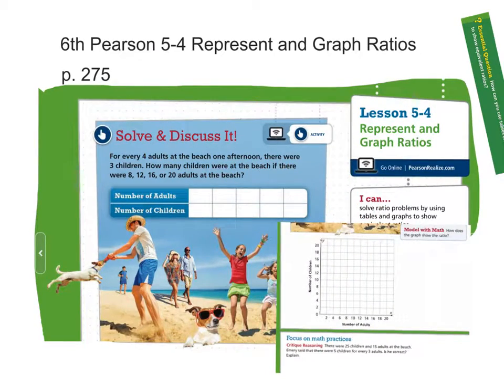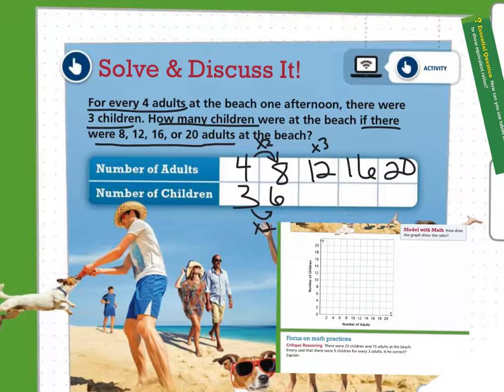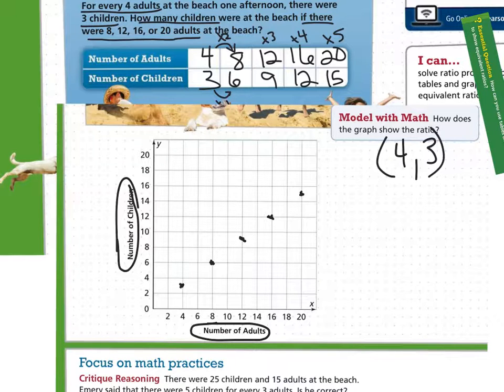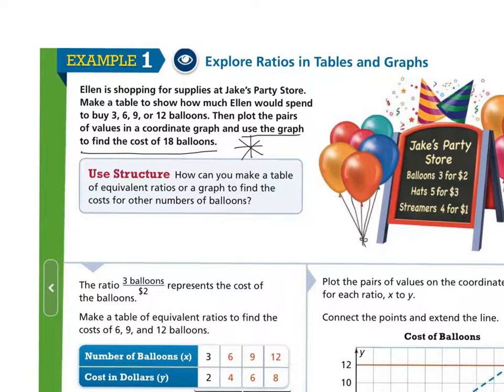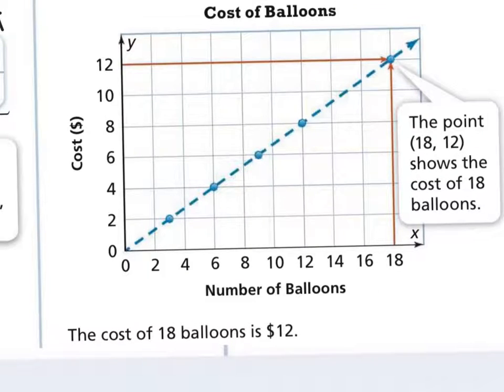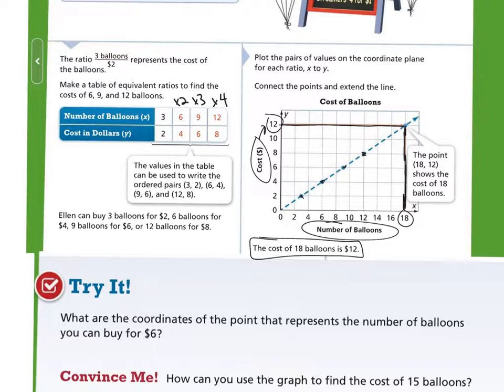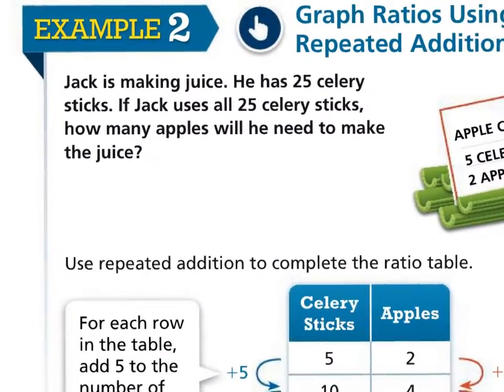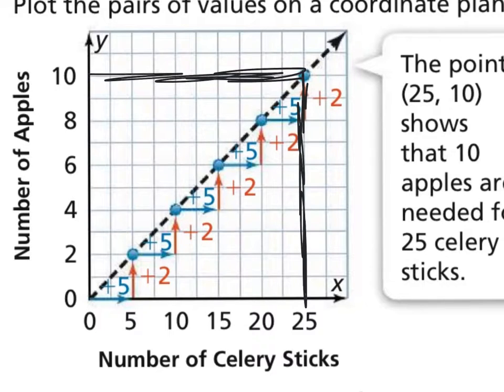(1st part) 5-4 6th Pearson Represent and Graph Ratios